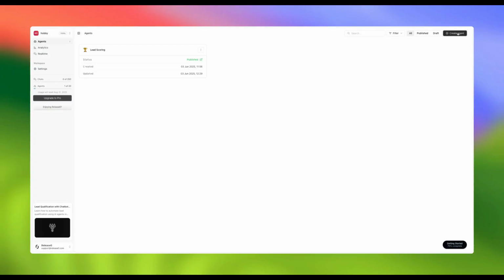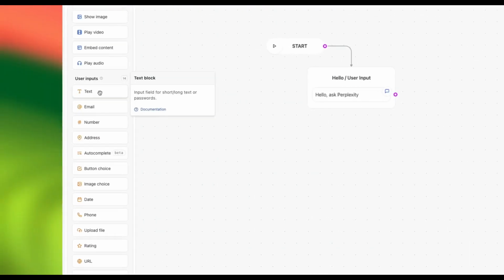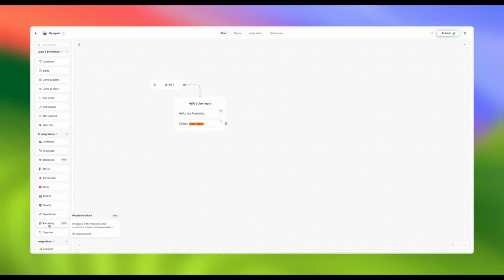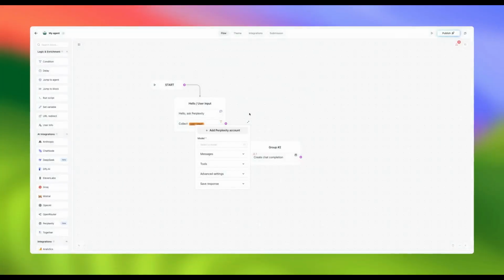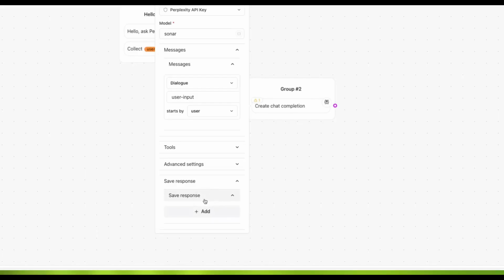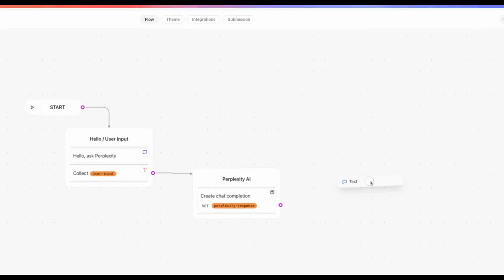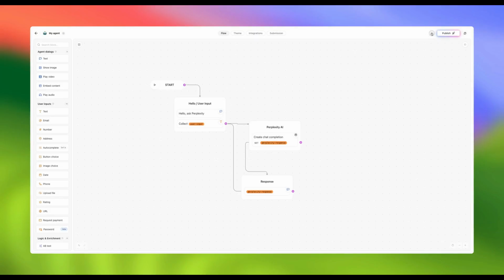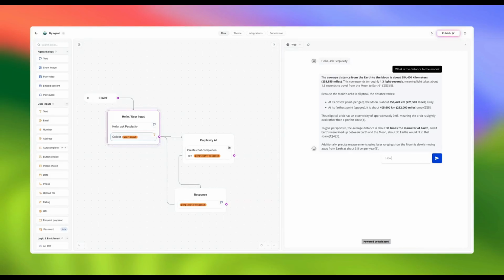Master Perplexity AI integration with Release0 — Step-by-Step Tutorial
Discover how to supercharge your Release0 chatbot with Perplexity’s cutting-edge Sonar model! In this concise tutorial, we guide you step-by-step to integrate real-time, web-informed AI responses into your agent for smarter, more dynamic conversations.

• Create a new AI agent from scratch in Release0
• Set up user input and output blocks effortlessly
• Connect your Perplexity API key securely
• Configure the powerful Sonar reasoning model
• Display responses and build dynamic conversation loops

With Perplexity’s state-of-the-art LLMs, your Release0 agent can deliver real-time, intelligent answers, transforming how you engage users with conversational search.

• Not seeing what you need?